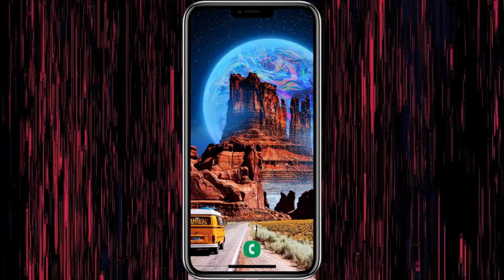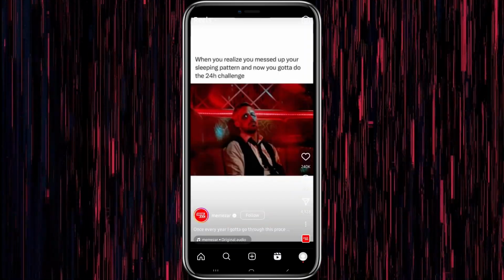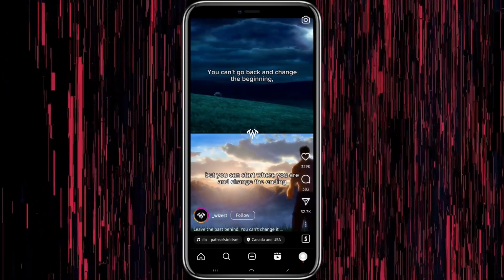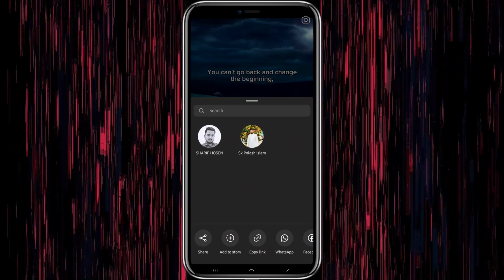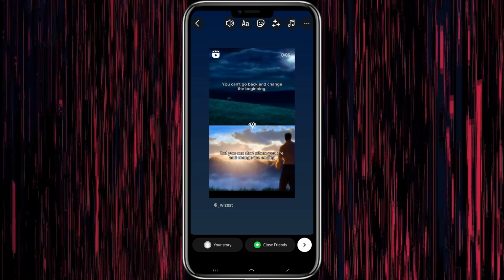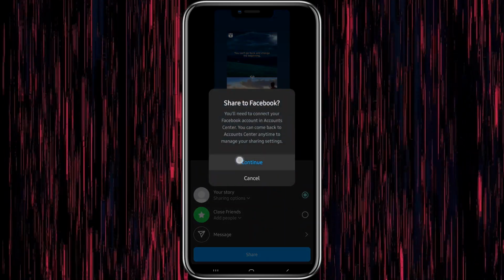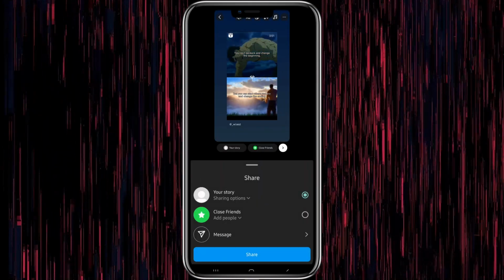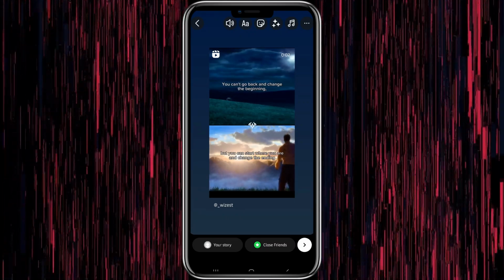HOW TO SHARE REELS ON INSTAGRAM STORY - FULL GUIDE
Do you want to know HOW TO SHARE REELS IN INSTAGRAM STORY - FULL GUIDE ? Then this is the video for you!
This is a step-by-step tutorial on how to share full reels on instagram story
 in 2024.